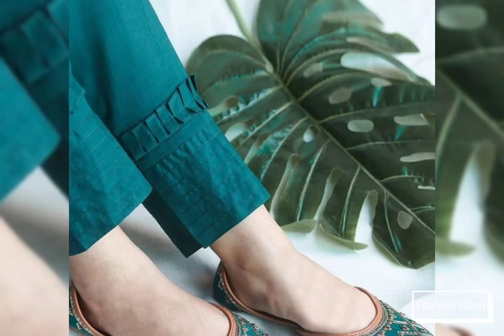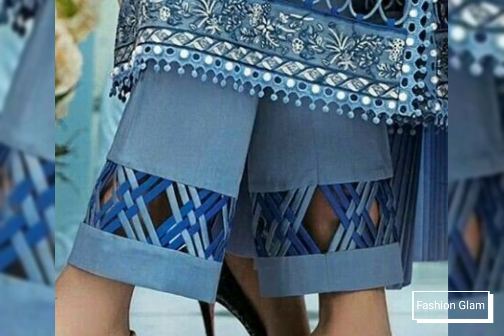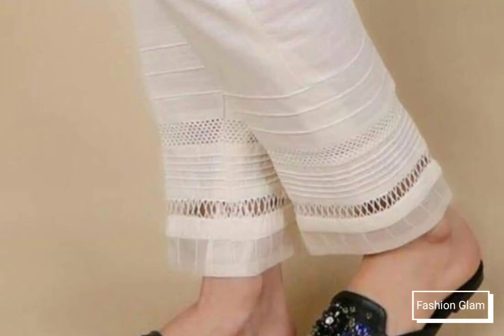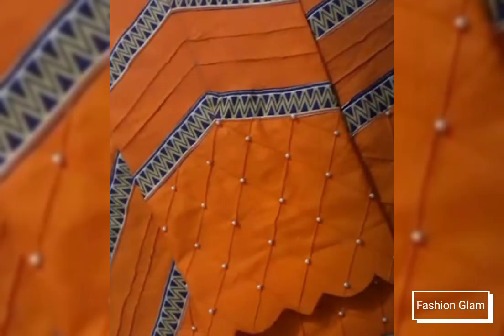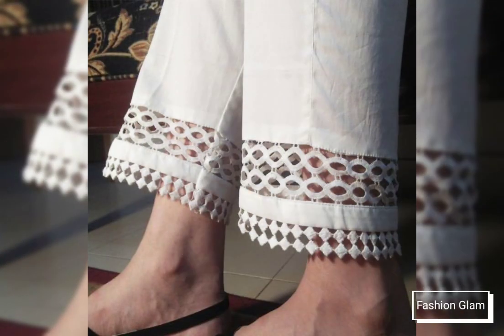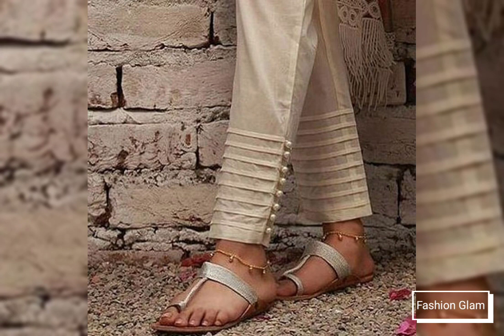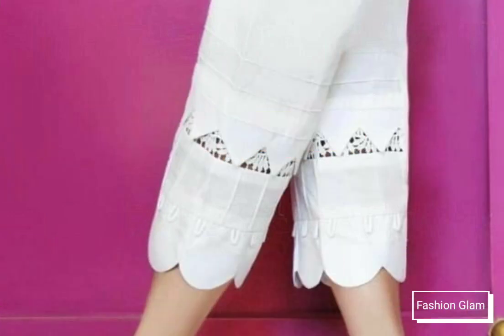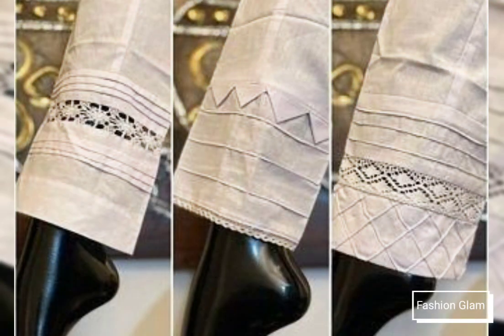Latest Styles Of Wide Straight Pants And Trousers Pants Designing/Pintex With Laces Trousers Designs